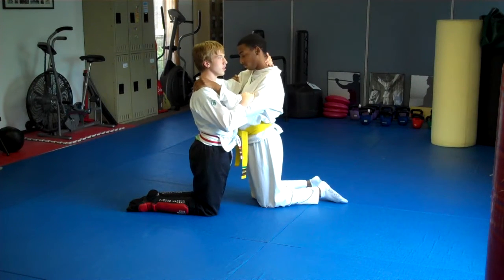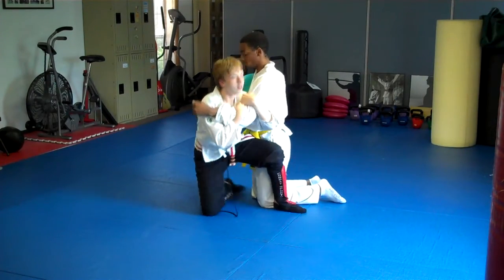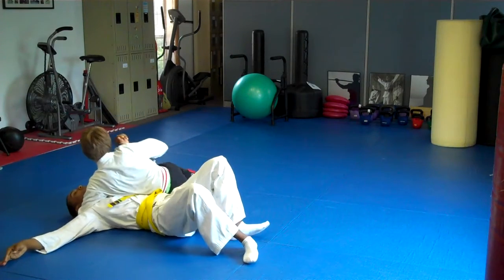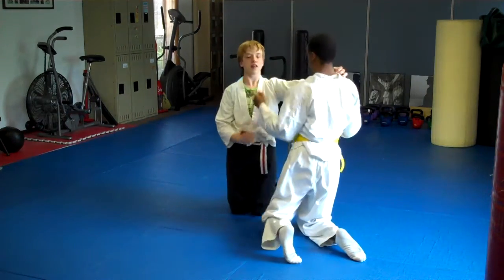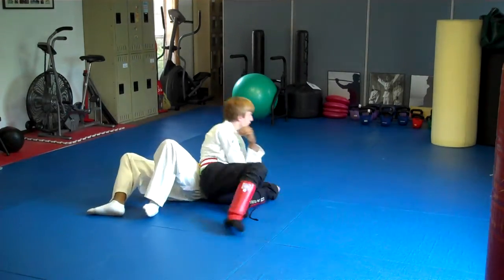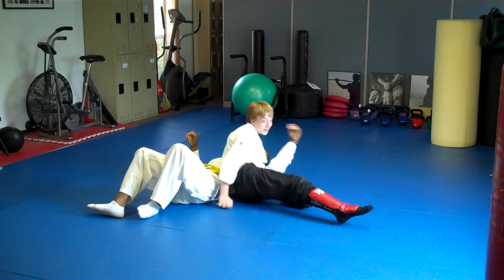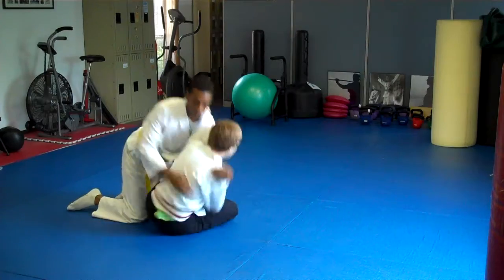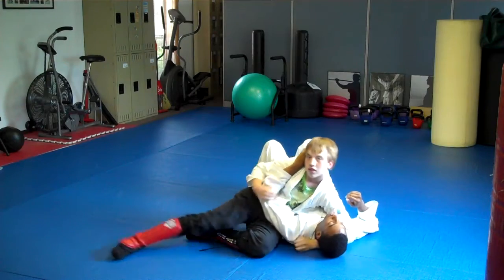bot8.MP4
This is one of Tie Up Drills in both our Children's Class and our Adult Class.  This one is more advanced and fun for the upper levels.  It is a low line suplex which gets them ready to do the takedown later.  It also gives them some strategy for grappling from their knees.  Enjoy!!!  Guro Larry St. Clair